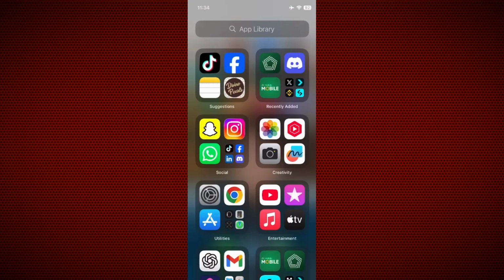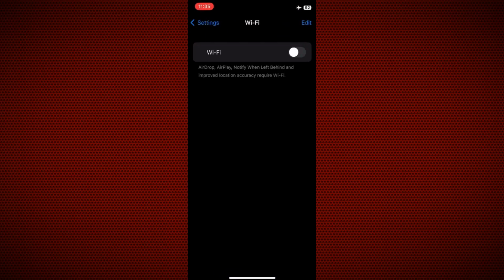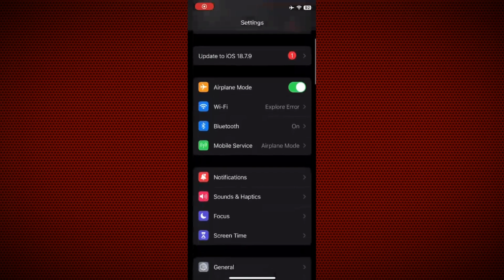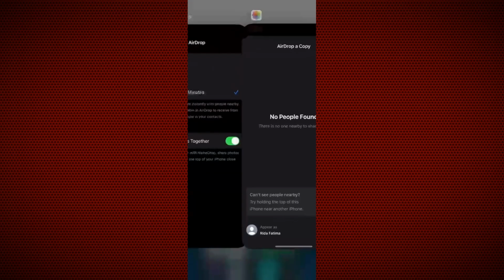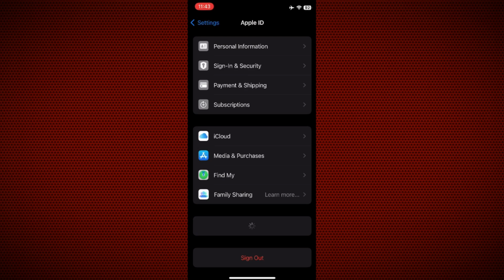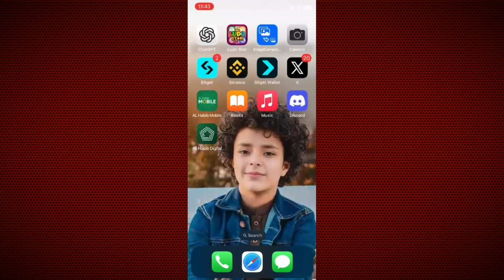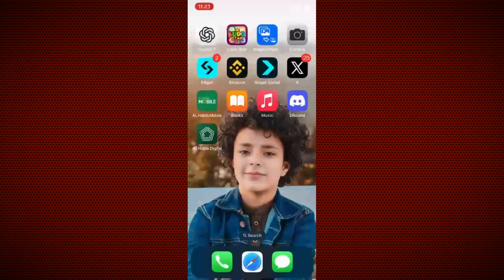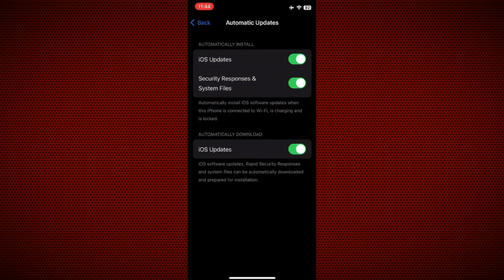How to Fix Airdrop Not Showing Devices on iPhone?(2026) EASY FIX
Is AirDrop stuck, not showing nearby devices, or stuck on waiting? In this video, you'll learn several simple fixes to get AirDrop working again on your iPhone. We'll cover turning Wi-Fi and Bluetooth off and on, changing AirDrop settings, signing out and back into your Apple ID, force restarting your device, updating iOS, and resetting network settings.

Follow these step-by-step solutions to fix AirDrop issues and transfer files smoothly between Apple devices.